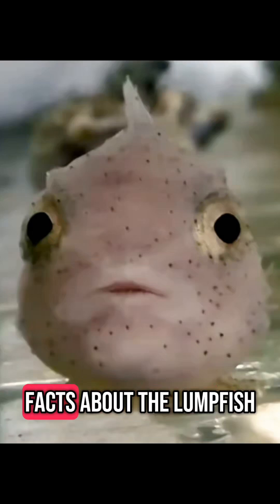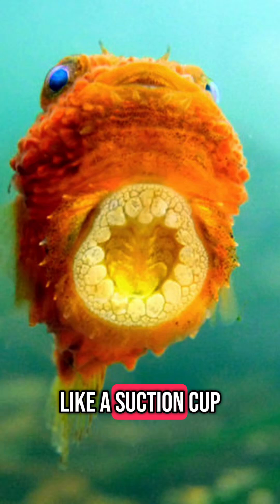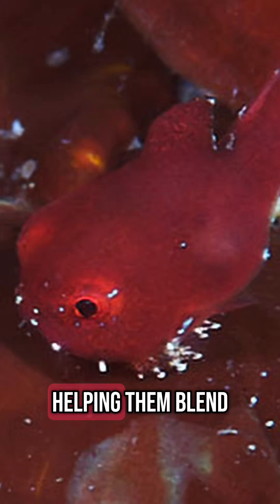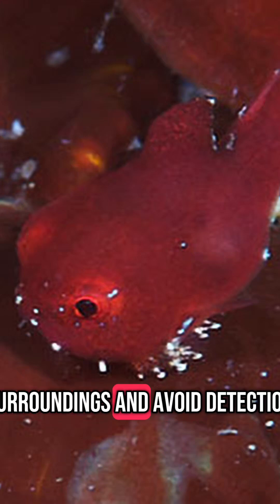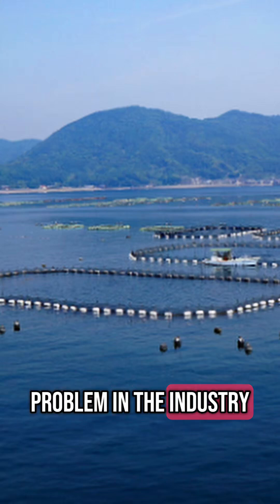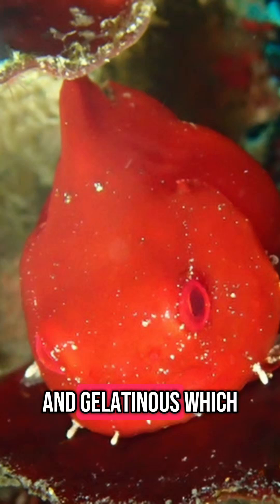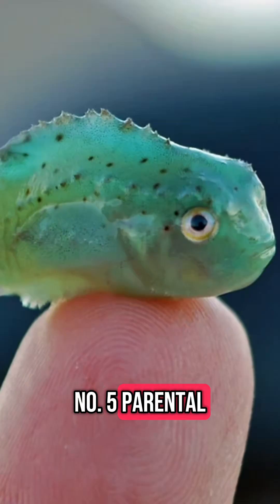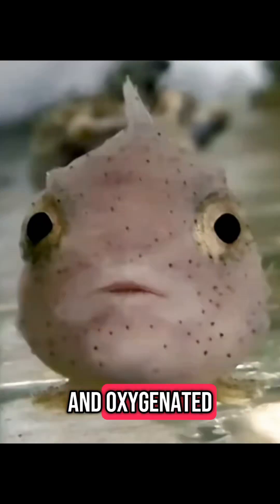Top 5 Amazing Facts about the Lumpfish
Built-In Suction Cup
The lumpfish has a modified pelvic fin that acts like a suction cup. It can attach itself to rocks, kelp, or other surfaces to avoid being swept away by strong currents—like a little marine suction toy!

Masters of Camouflage
Juvenile lumpfish are often bright and colorful, helping them blend in with seaweed and predators. Adults, on the other hand, can vary in color (blue, grey, green, orange) to match their surroundings and avoid detection.

Important in Salmon Farming
Believe it or not, lumpfish are used as "cleaner fish" in aquaculture. They're introduced to salmon farms to eat sea lice, a major parasite problem in the industry—making them nature’s pest control experts.

Strange Body Shape, No Swim Bladder
Their bodies are round, lumpy, and gelatinous, which is where the name "lumpfish" comes from. They lack a swim bladder, which means they aren’t great swimmers—but perfect for clinging to rocks and hanging out in one place.

Parental Super dad
After the female lays her eggs, the male lumpfish guards them fiercely for weeks, fanning them with his fins to keep them clean and oxygenated. He's one of the most dedicated dads in the ocean.